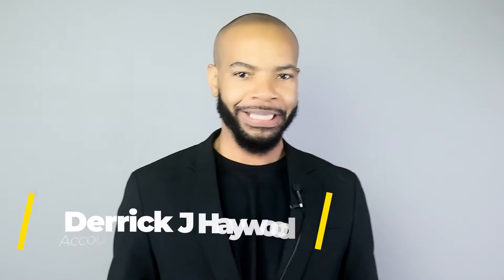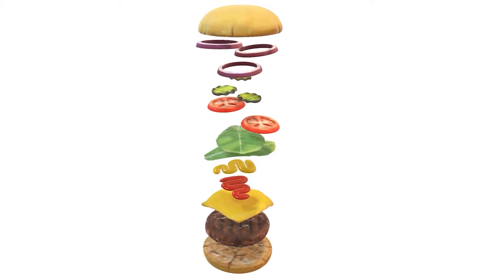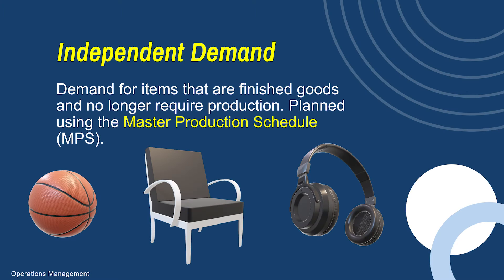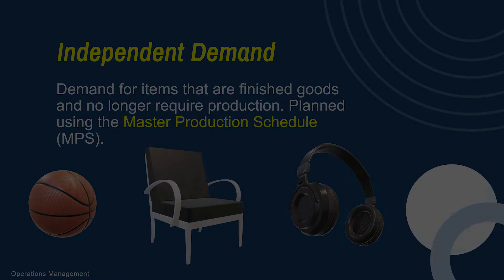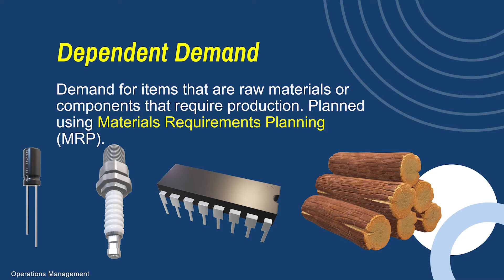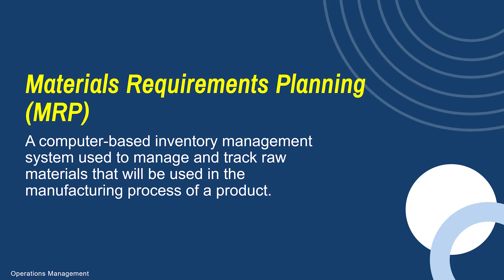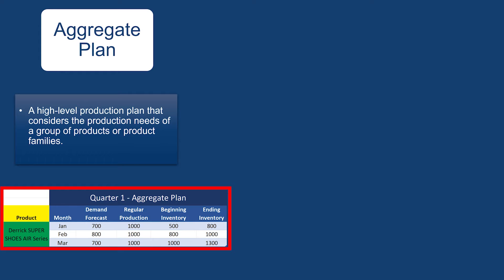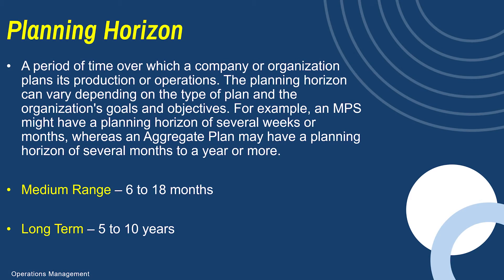Master Production Schedule Operations Management - A Review of the Production Planning Process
In this video, we're going to be discussing the Master Production Schedule (MPS), which is a tool used in Operations Management to manage production schedules. We're also going to be discussing the planning process, which is a vital step in using the MPS.

The Master Production Schedule (MPS) is a crucial component of the Materials Requirements Planning (MRP) system. It is a detailed plan that outlines the production schedule for a specific product or product line, based on the demand forecast, production capacity, and inventory levels.

The MPS specifies the quantity and timing of production for each finished product, broken down into specific time periods, typically weekly or monthly. It takes into account the availability of raw materials, production resources, and other constraints such as labor, machinery, and lead times.

The MPS serves as a blueprint for the entire production process and is used by various departments such as manufacturing, purchasing, and logistics to plan their activities and coordinate their efforts. It helps to ensure that the production schedule is aligned with customer demand, and that the necessary resources are available to meet that demand.

Overall, the MPS provides a detailed and comprehensive overview of the production plan, which enables the organization to plan, execute, and monitor the production process effectively.

By the end of this video, you'll have a better understanding of the MPS and the planning process, and you'll be able to use them to manage your production schedule more effectively.

00:00 Intro
00:18 – Planning Defined
01:15 – Independent Demand
01:39 – Dependent Demand
02:06 – Materials Requirements Planning (MRP)
02:17 – Master Production Schedule (MPS)
02:25 - Aggregate Plan
02:57 - Master Production Schedule Key Terms
05:28 - Master Production Schedule Inputs and Outputs
07:42 - Aggregate Plan and Master Production Schedule Example
09:10 – Key Takeaways